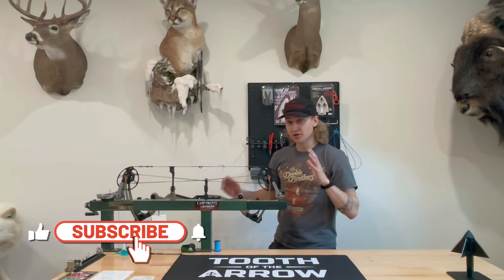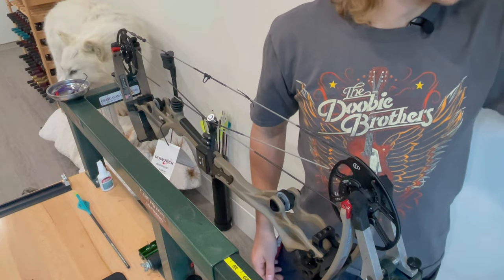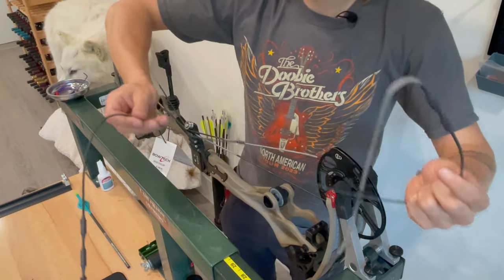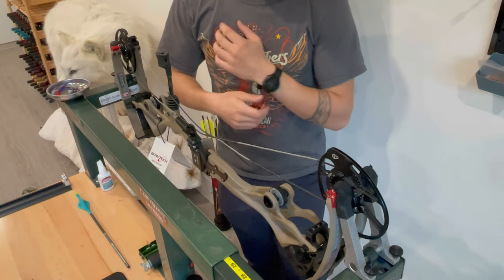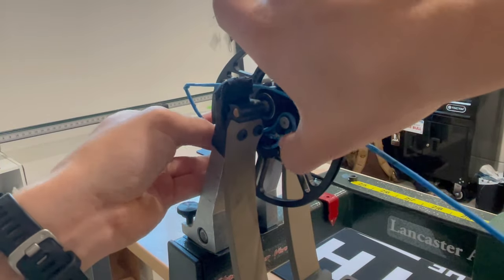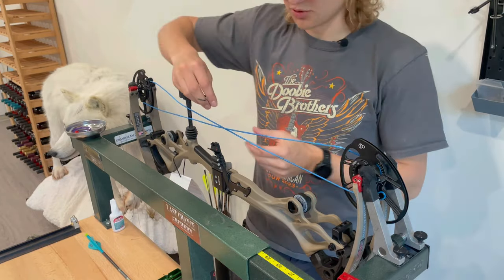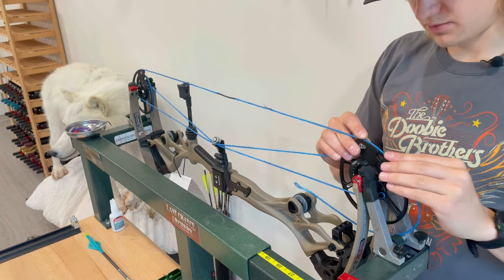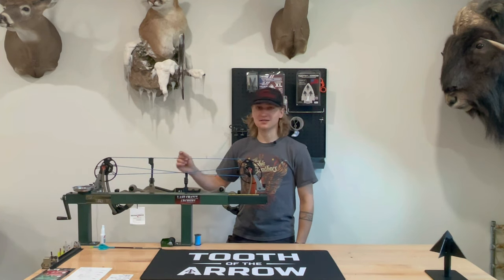String Change Tutorial | Complete Bow Build Series | Part 1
How to change strings and cables! Check out this complete tutorial as Leigh breaks out his brand new Bowtech Carbon One, and does an in depth string and cable change tutorial!

Chapters:
00:00 Intro
00:45 Factory strings are just fine!
01:26 Prepping stings and pressing your bow
03:00 Changing your cables
08:46 Changing your string